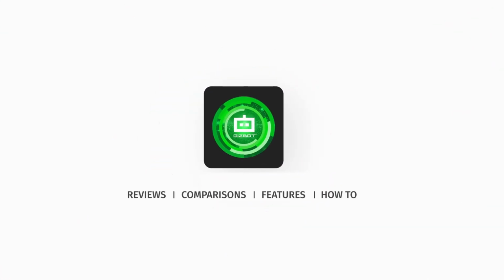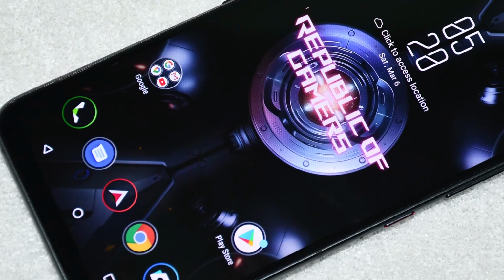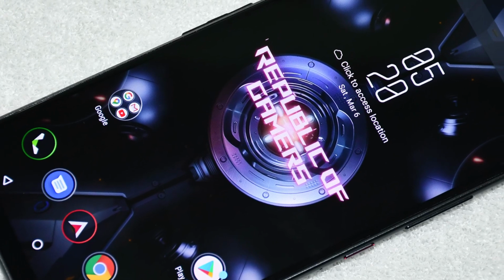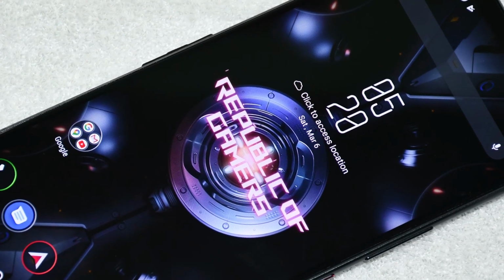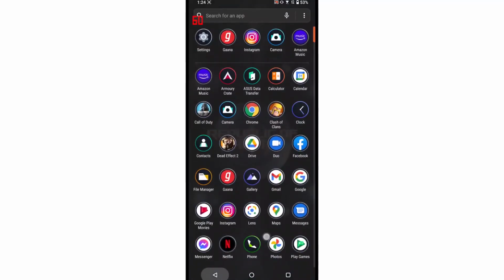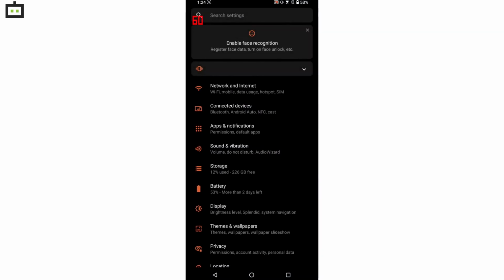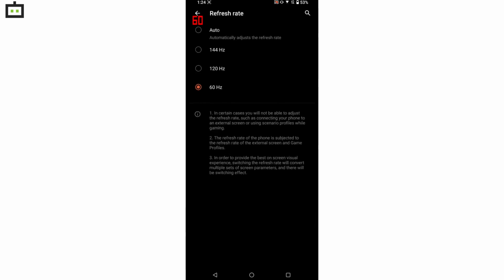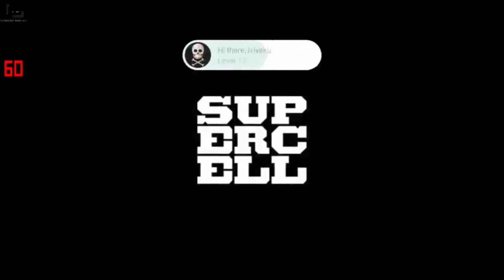ROG Phone 5 Screen Refresh Rate Explained In Detail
Here is an in-depth explaination on the various screen-refresh-rate modes offered on the ROG Phone 5, powered by the Qualcomm Snapdragon 888 SoC.